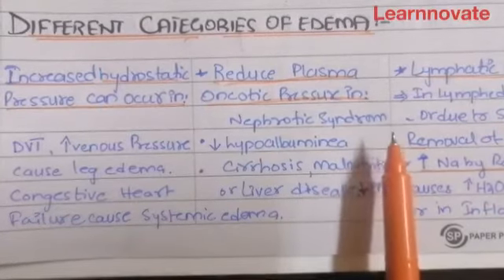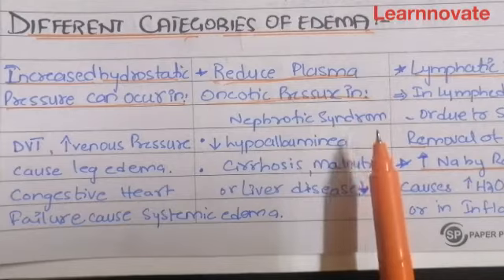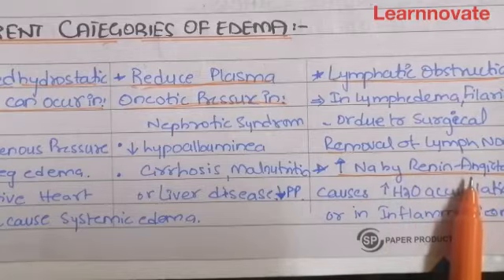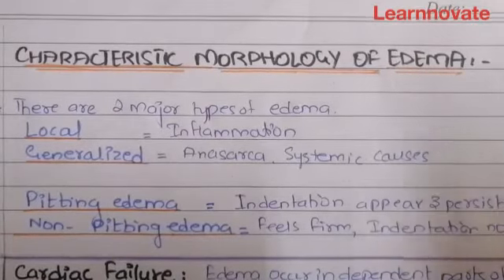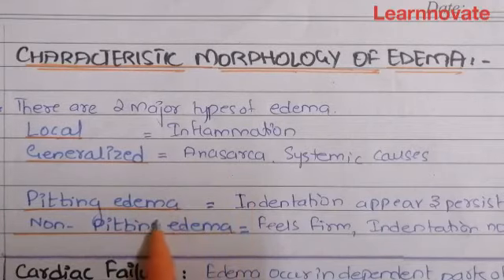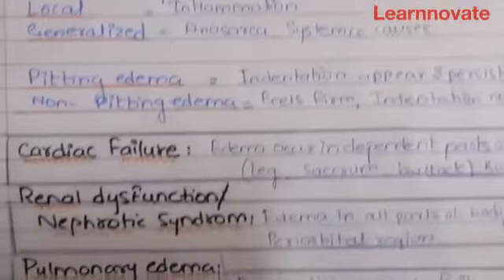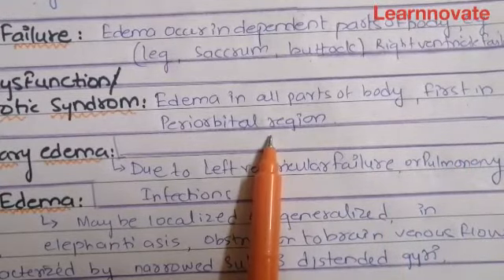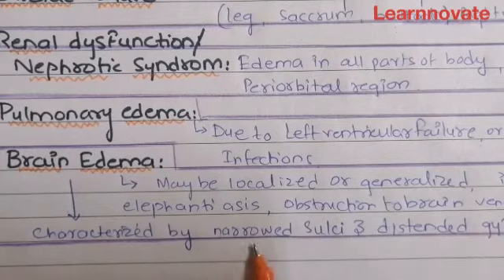EDEMA || PATHOPHYSIOLOGY AND MORPHOLOGY | TYPES AND ITS CARTEGORIES | HEMODYNAMIC DISORDERS (PART 2)